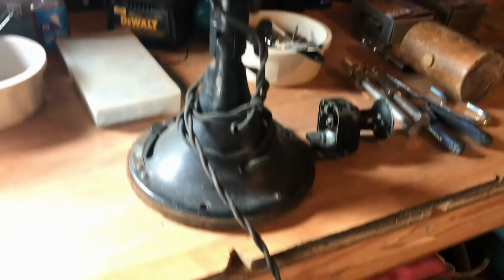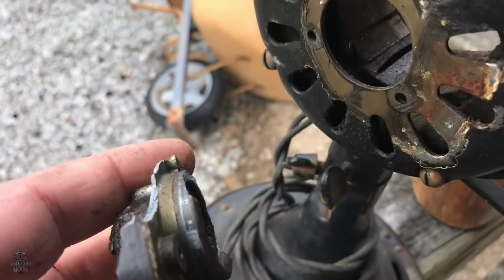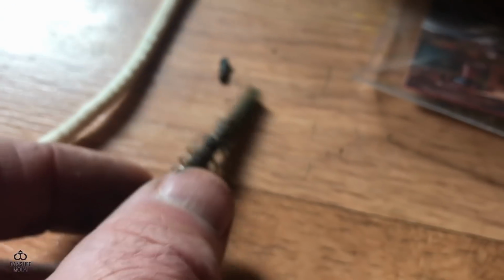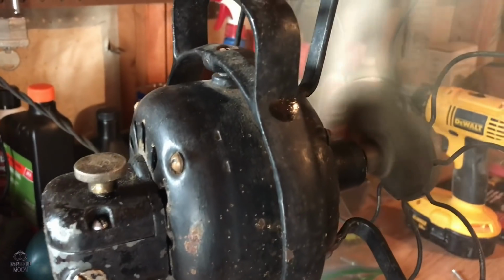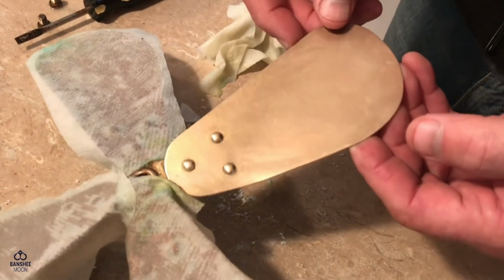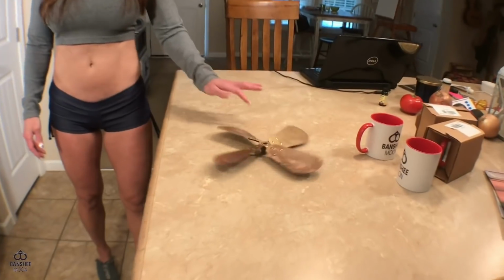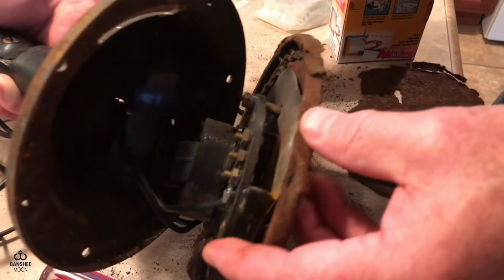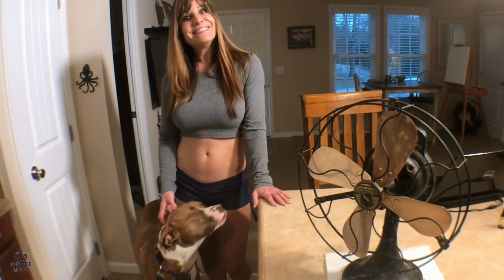Clean & shine with BAKING SODA & LEMON! Brass antique fan blades polished restoration like new.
Clean and shine with BAKING SODA & LEMON! Brass antique fan blades polished like new. Restoring an antique Graybar fan with brass fan blades